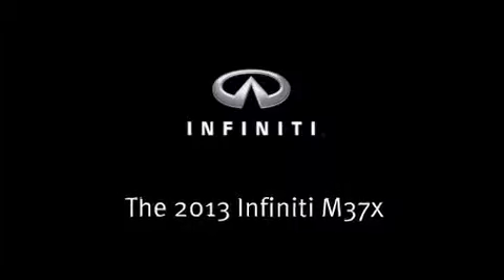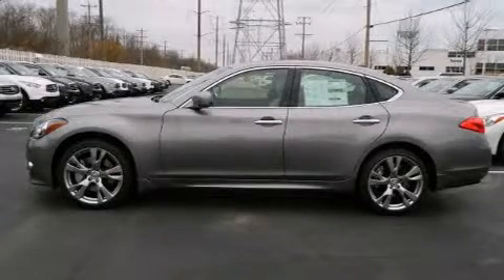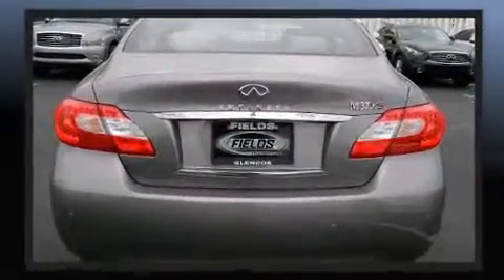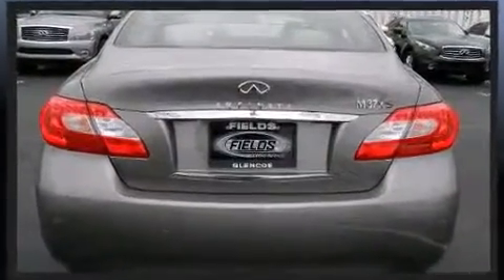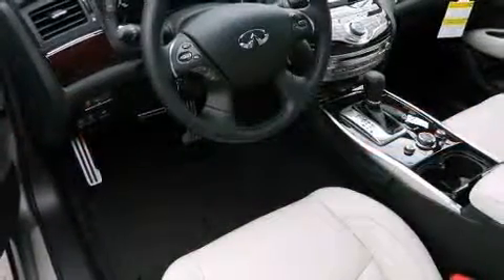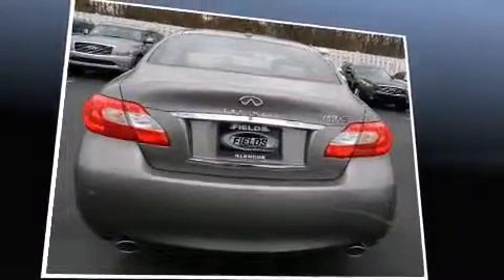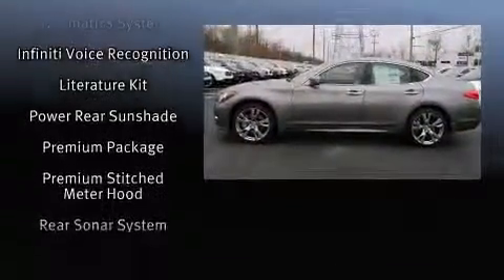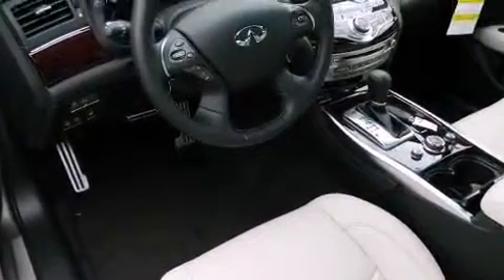2013 Infiniti M37x AWD in Glencoe, IL 60022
Fields Infiniti Glencoe
2100 Frontage Road

The 2013 Infiniti M-37. This 4 door, 5 passenger sedan provides a satisfying ride for all passengers. A 3.7 liter V-6 engine pairs with a sophisticated 7 speed automatic transmission, and all wheel drive keeps this model firmly attached to the road surface. Well tuned suspension and stability control deliver a spirited, yet composed, ride and drive A wealth of standard features means that you no longer have to sacrifice. Such as remote keyless entry, leather upholstery, power front seats, a built-in garage door transmitter, heated and ventilated seats, high intensity discharge headlights, tilt and telescoping steering wheel, and seat memory. For drivers who enjoy the natural environment, a power moon roof allows an infusion of fresh air. Premium sound drives 12 speakers, providing you and your passengers a sensational audio experience. Infiniti also prioritized safety and security with features such as: dual front impact airbags, head curtain airbags, traction control, anti-whiplash front head restraints, a panic alarm, an emergency communication system, and 4 wheel disc brakes with ABS. Brake assist technology provides extra pressure when applying the brakes. We know that you have high expectations, and we enjoy the challenge of meeting and exceeding them! Please don't hesitate to give us a call.